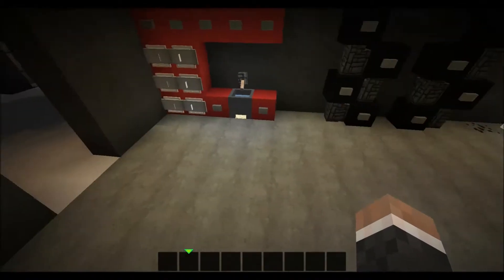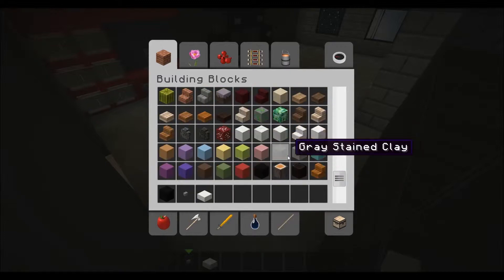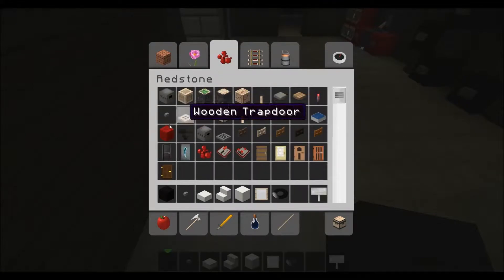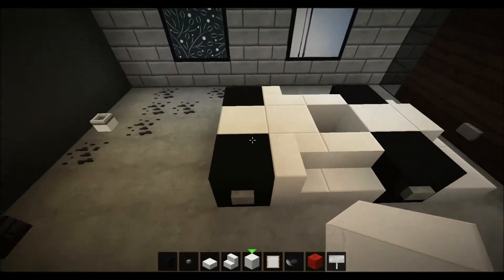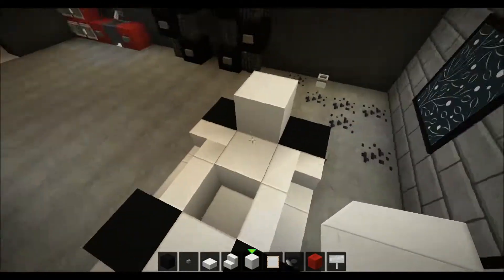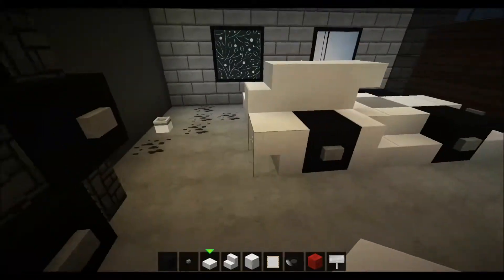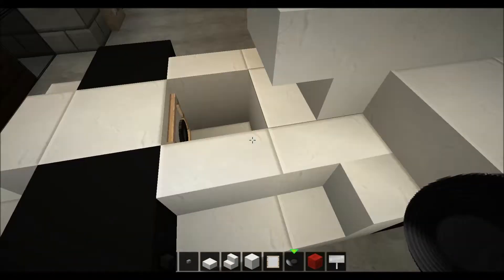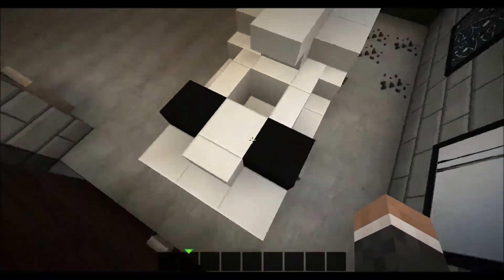Minecraft Vehicle Tutorial | Super Car 2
In the original video of this car tutorial is a tiny bit different from this one, hope you like it.